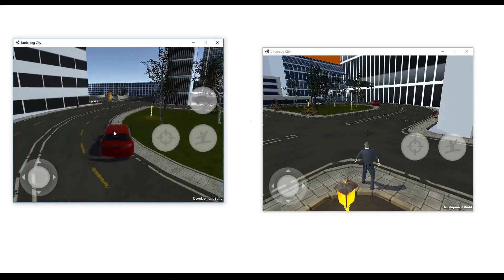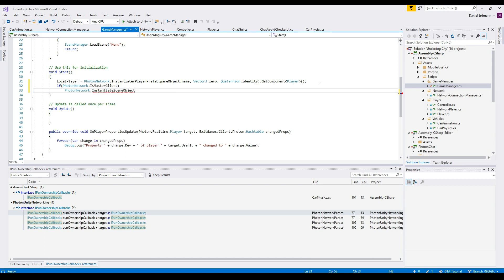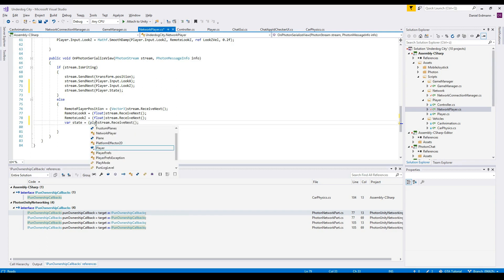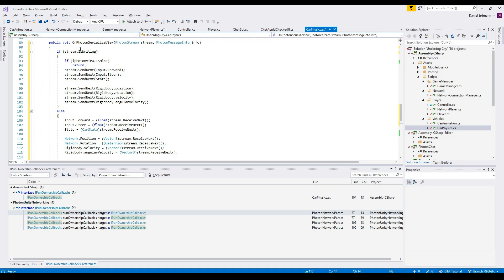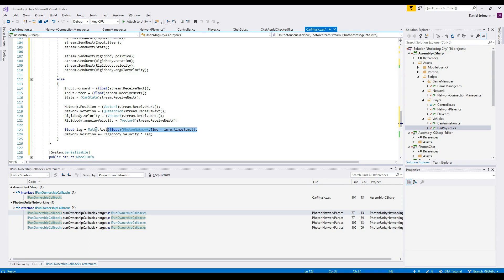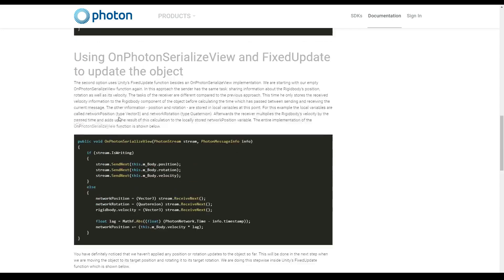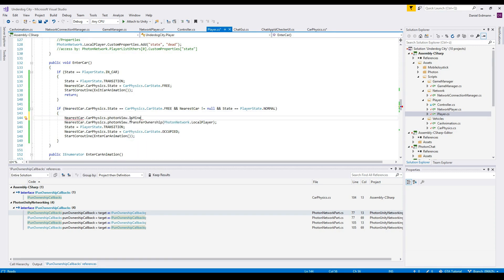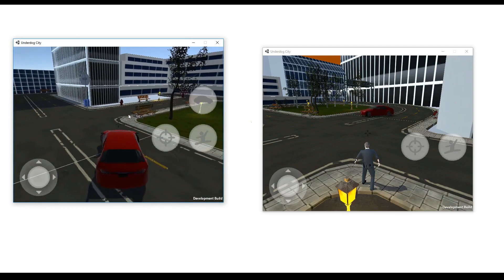Car Networking with Unity and PUN 2 | MMAG #16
This time: A highly requested video from you. We will alter our game with car networking. All animations and positions are synced between all clients using pun 2 and some lag compensation. This episode is very code heavy, but I hope you like it anyway.
Other than that, I wish you a happy new year!